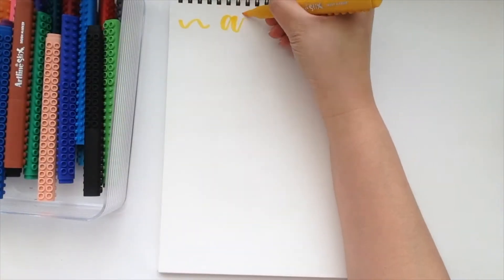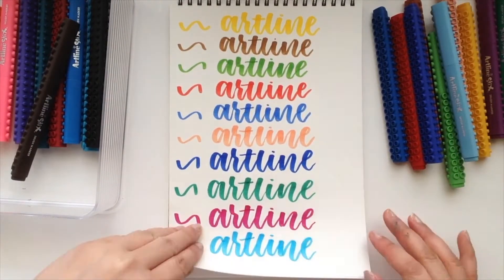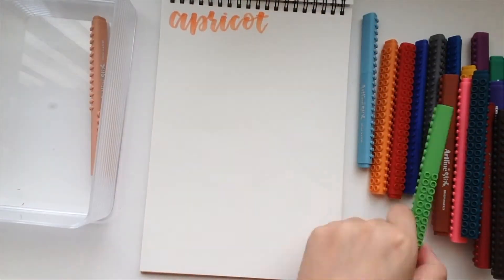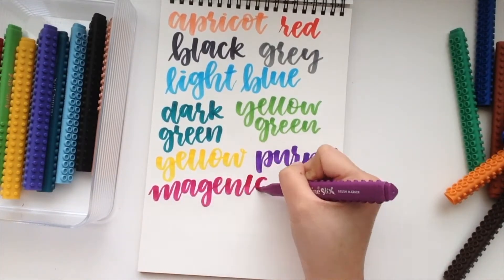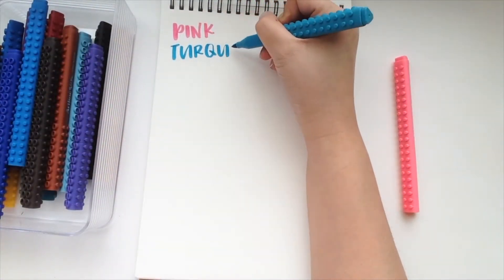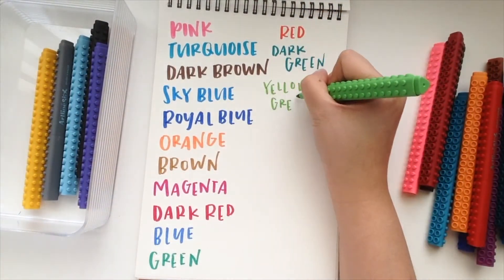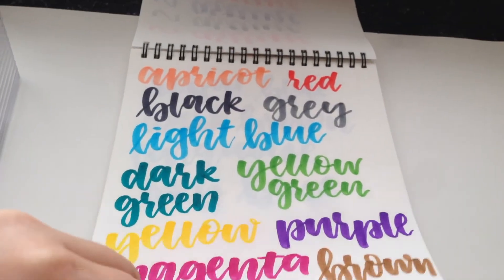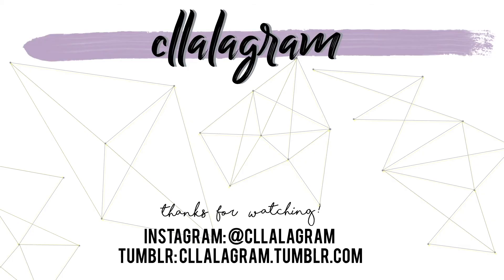Letter With Me - Artline Stix | cllalagram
Hello! i decided to film my first letter with me video featuring artline stix!  hope you enjoyed the video! let me know if i should continue on with this series ;)

Products mentioned:
* Artline Stix - 20 pack

artline stix, letter with me, bullet journal, calligraphy, lettering, bujo